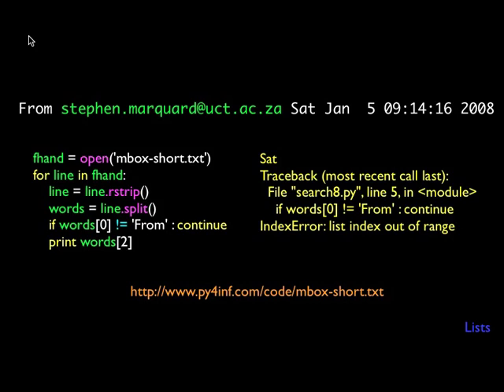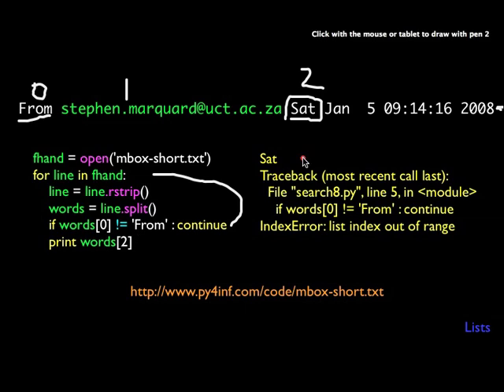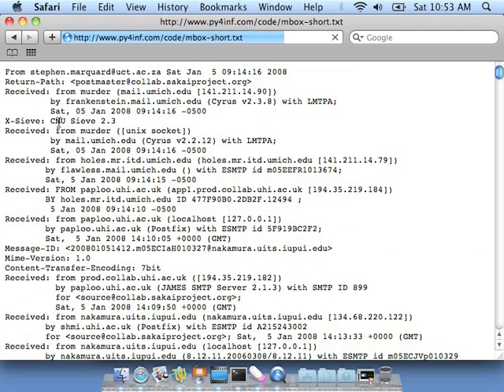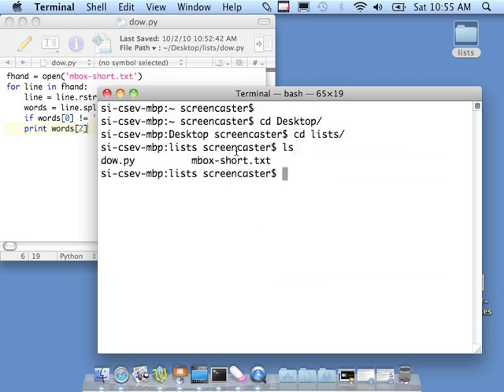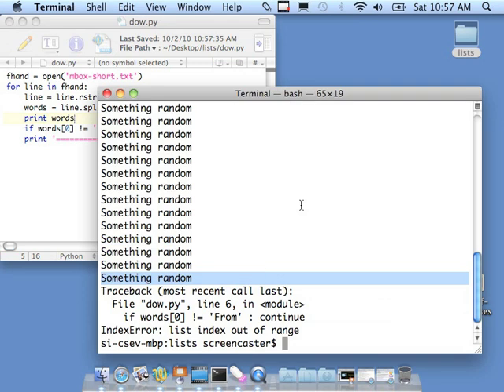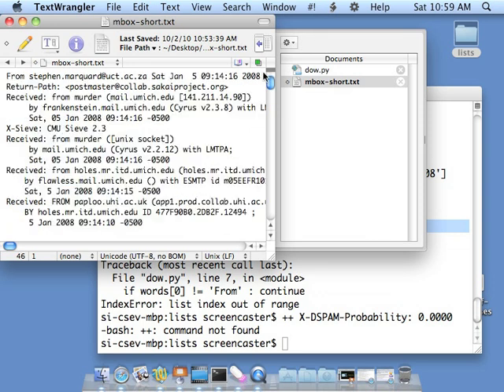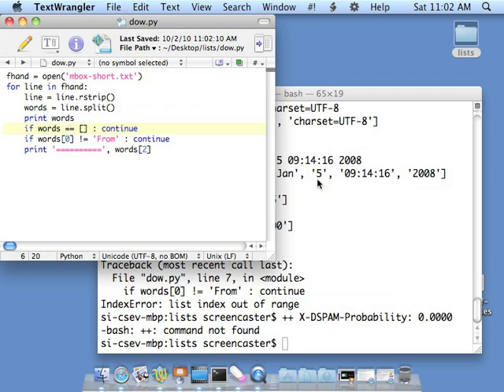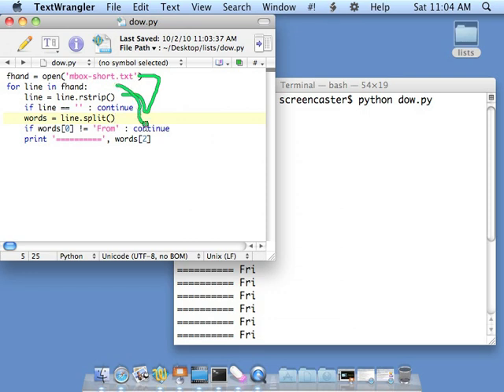Python for Informatics - Exercise From Chapter 8